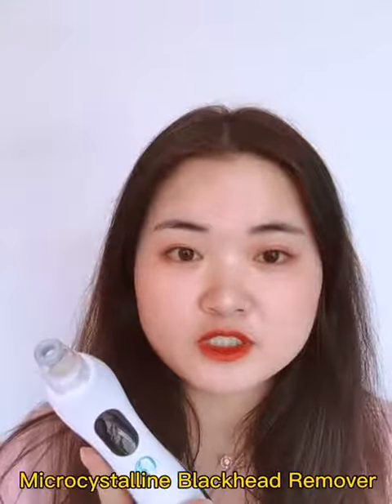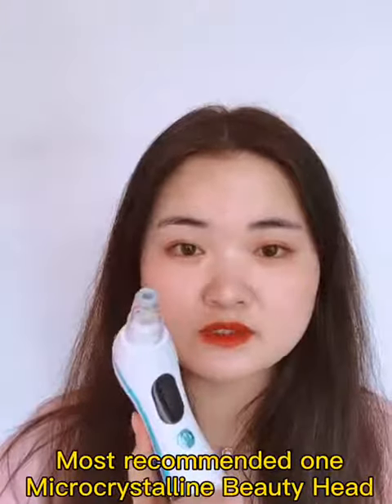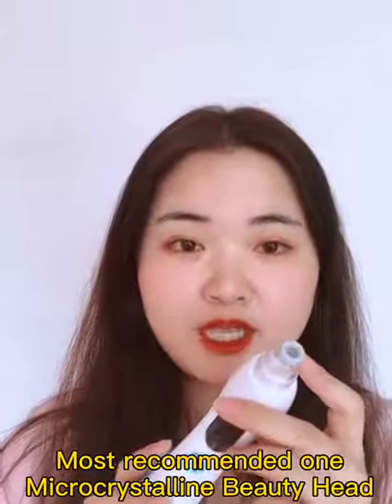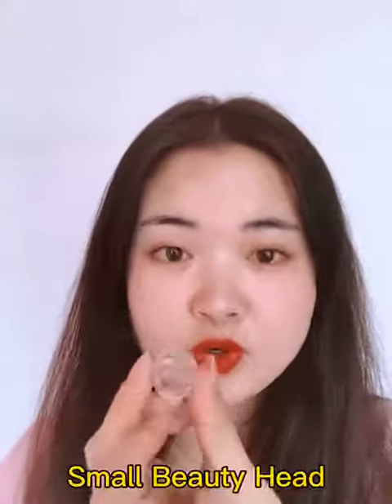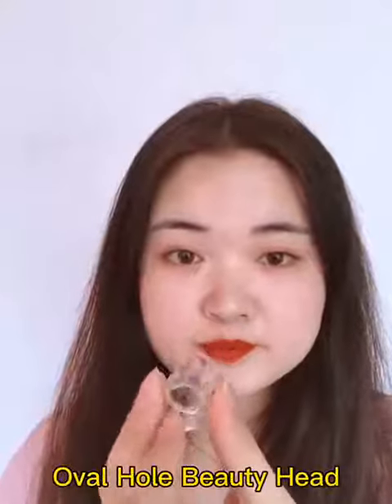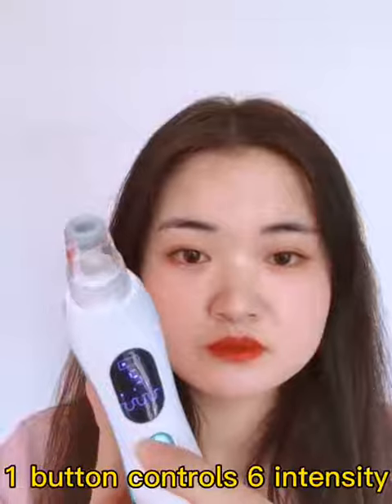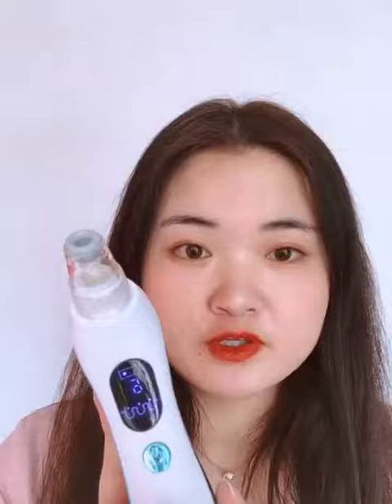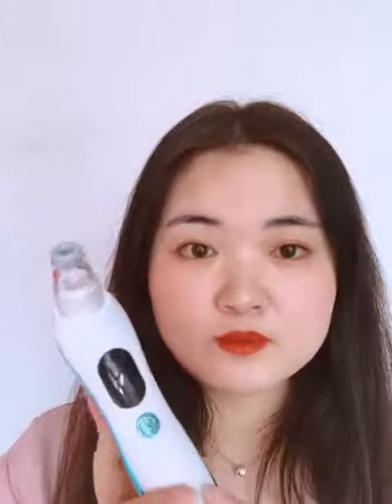Blackhead remover LB004 introduce